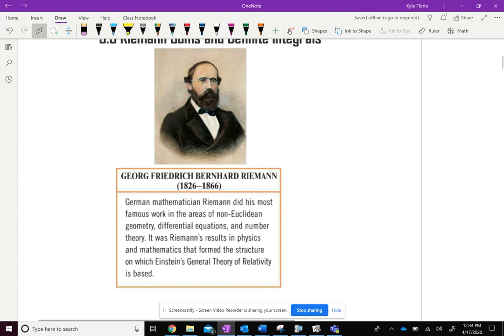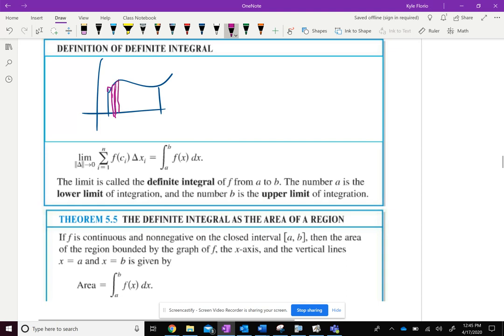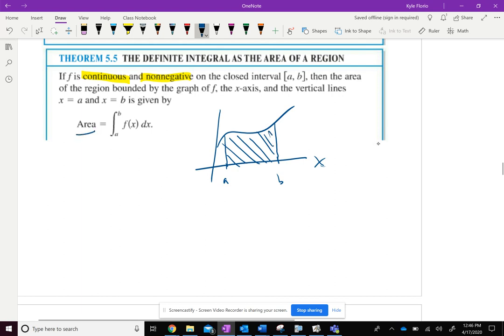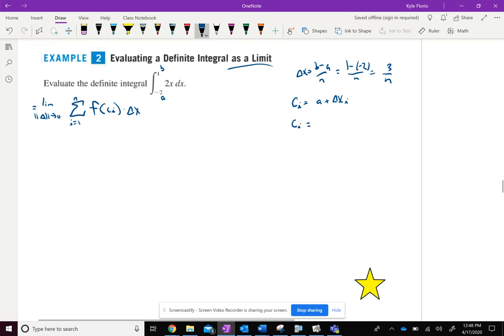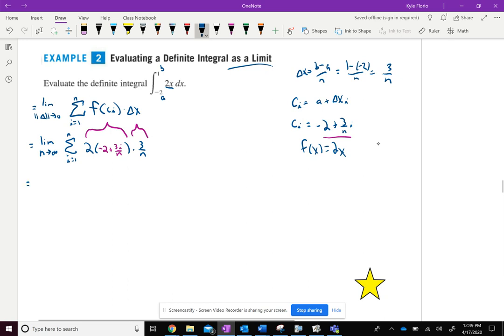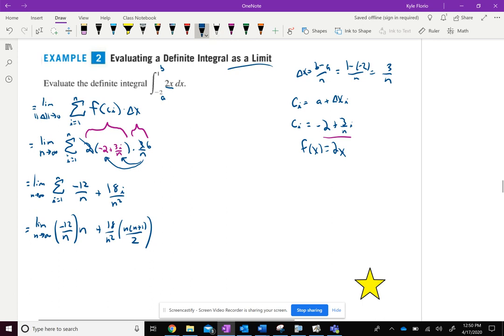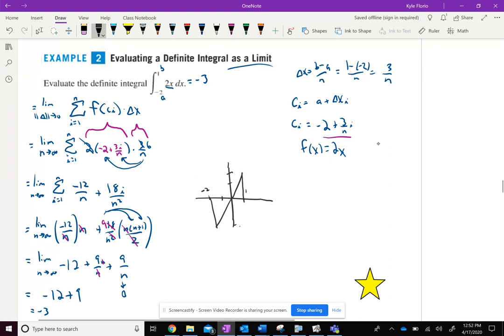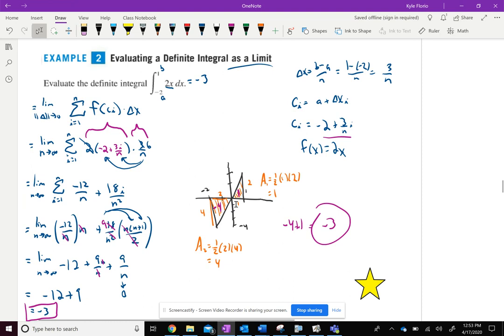WHS Calculus 5.3 Definite Integrals part 1